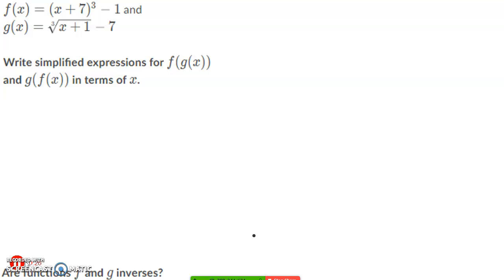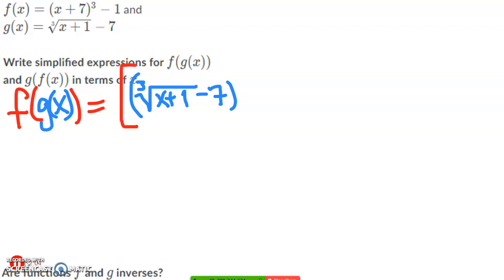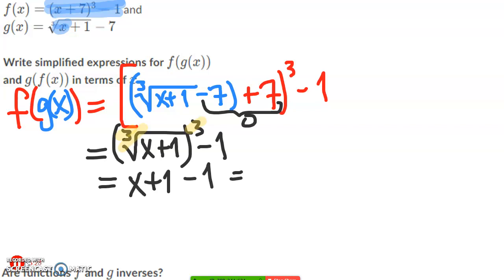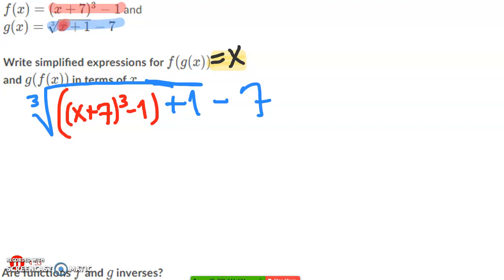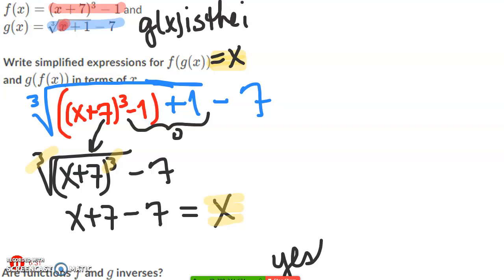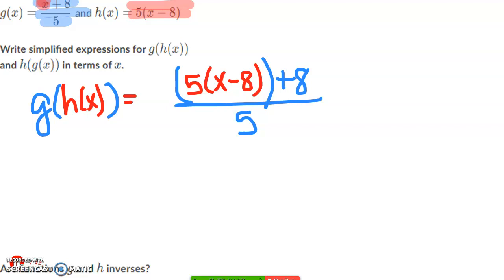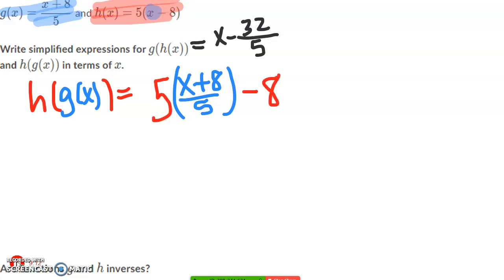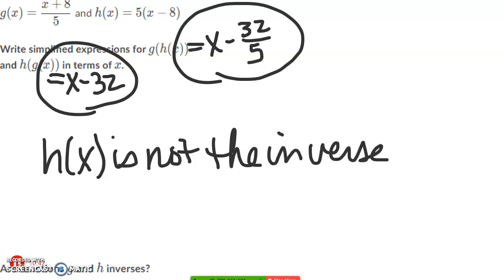Verify Inverse Functions using Composition of Functions